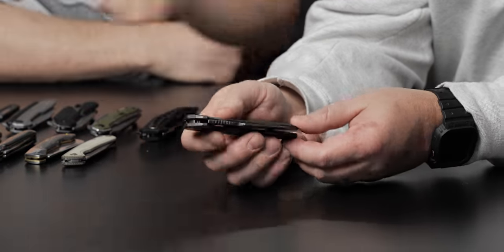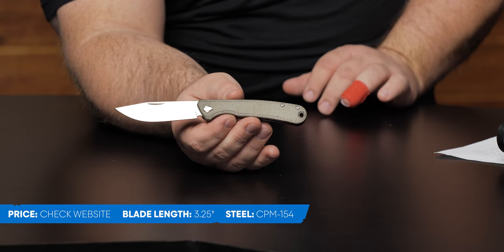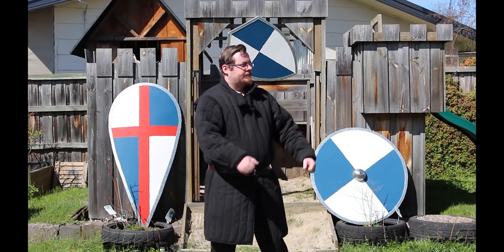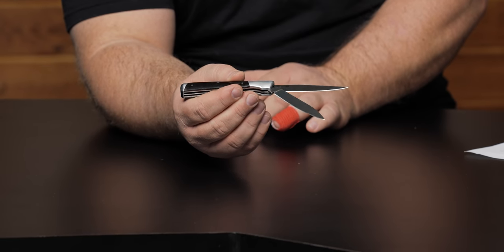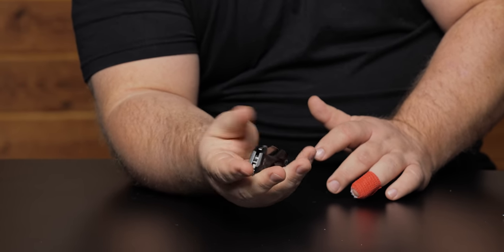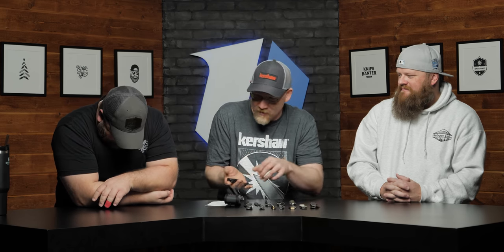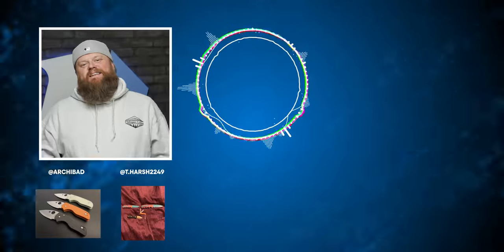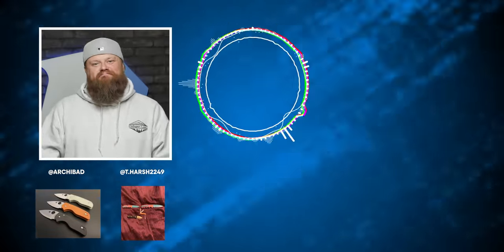Newest Products From KERSHAW 2022 | Knife Banter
See what's new from Kershaw for 2022 with Kurt and Dallas!

Pocket Knives in order of appearance:

00:00 Intro
01:16 KERSHAW Launch 14
02:46 KERSHAW Federalist
04:52 KERSHAW Parley
06:04 KERSHAW Allegory
07:30 KERSHAW Iredale
09:49 KERSHAW Esteem
11:47 KERSHAW Inception
13:23 KERSHAW Flatbed
15:29 KERSHAW Salvage
17:24 KERSHAW Jetpack
19:22 KERSHAW Lithium
20:45 KERSHAW Electron And Interval
22:30 KERSHAW Lonerock RBK 2